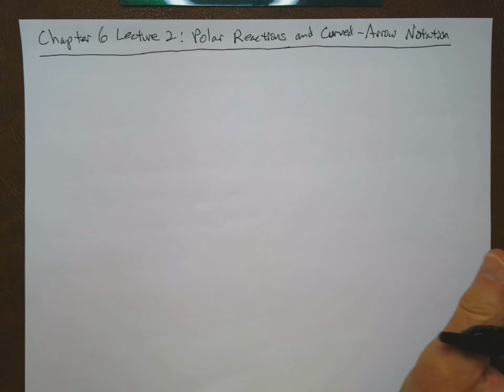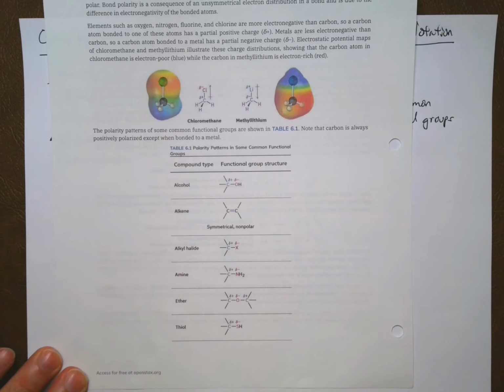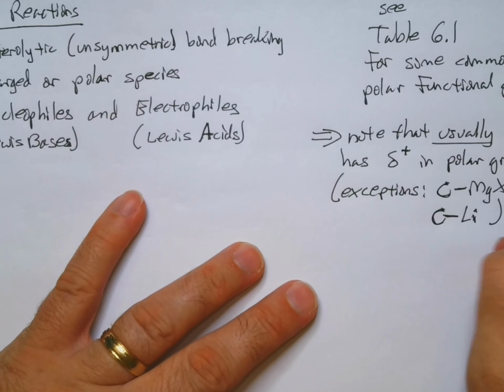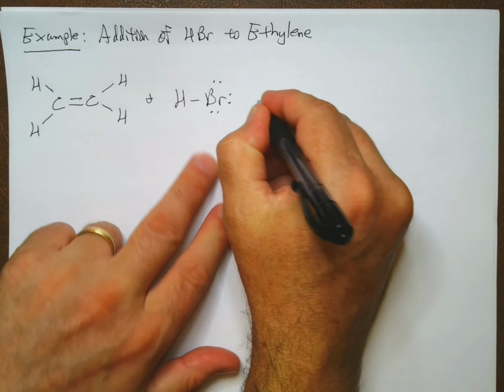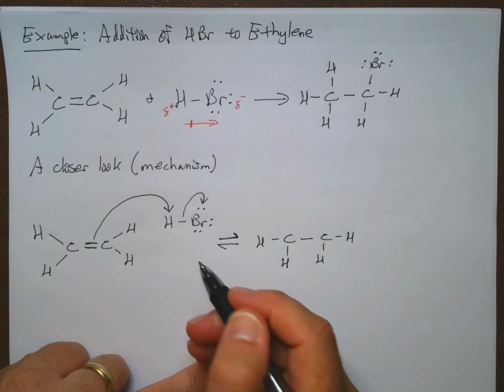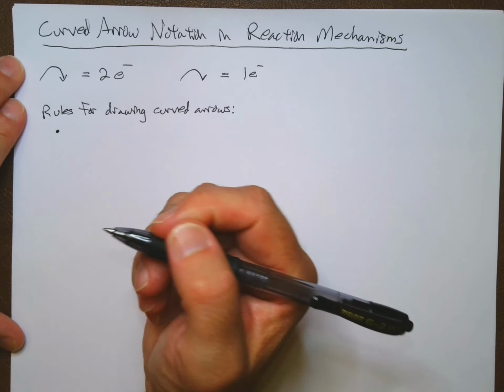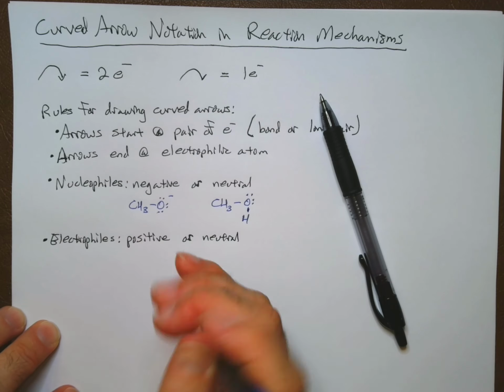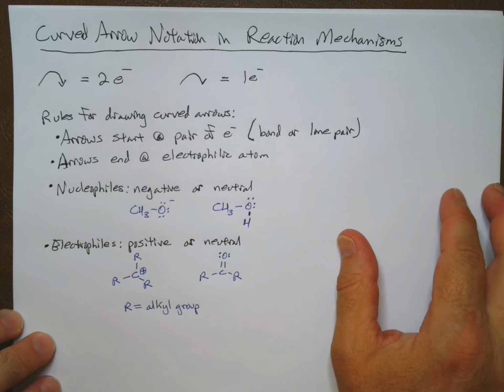Chem 12A Chapter 6 Lecture 2 Polar Reactions and Curved Arrow Notation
Dr. Pitcher discusses polar reactions and gives an example (addition of HBr to ethylene).  He then goes over rules for drawing curved arrows in reaction mechanisms.